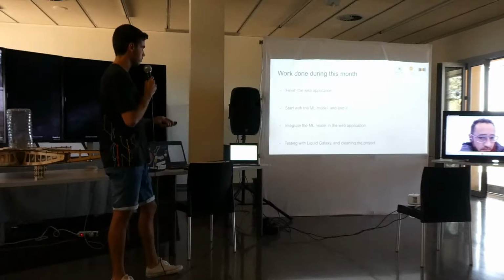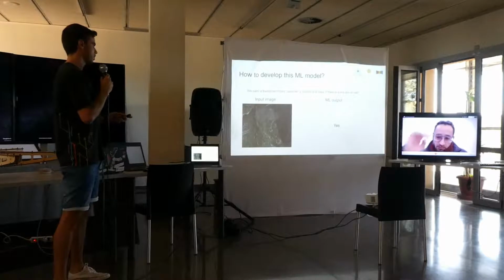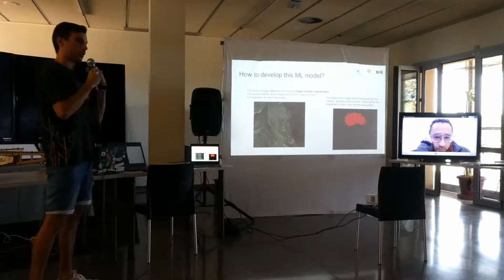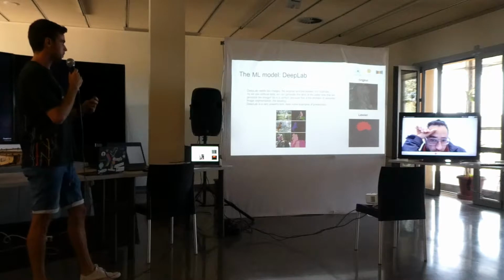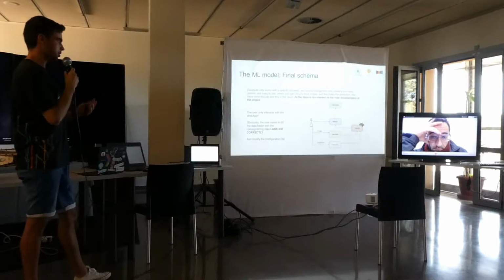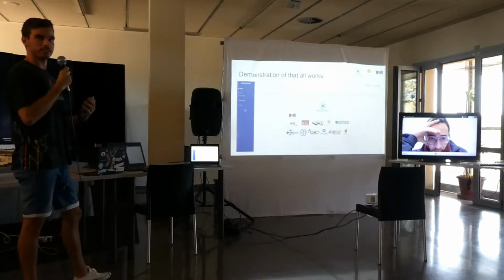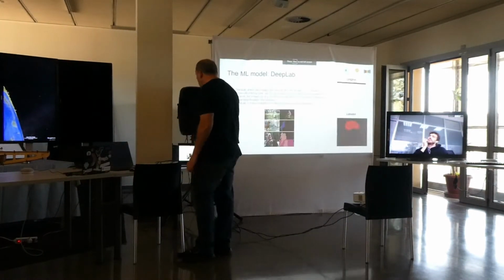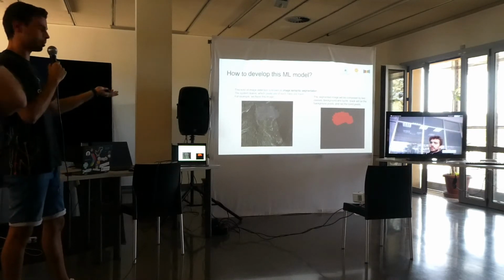Marcel Porta Forest analysis and visualization 3rd GSoC 2019 review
You can see here the final version of   Forest analysis and visualization  project developed at a Google Summer of Code internship in the Liquid Galaxy project, summer 2019.